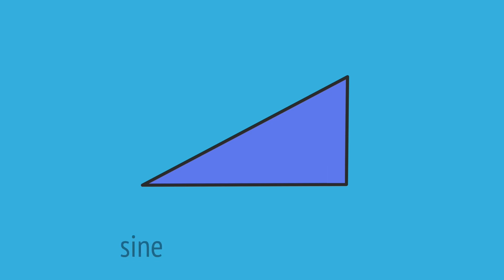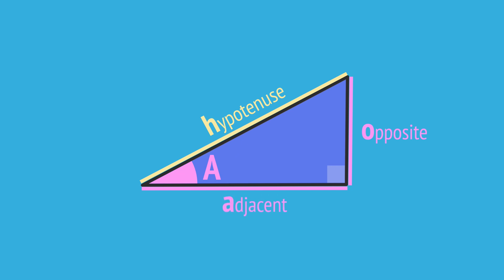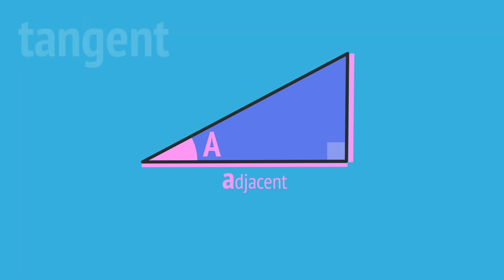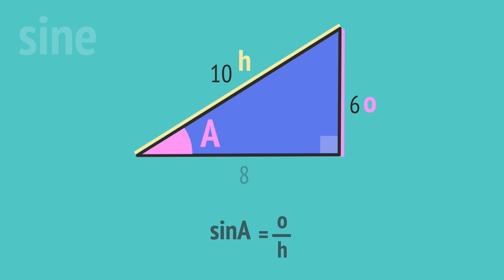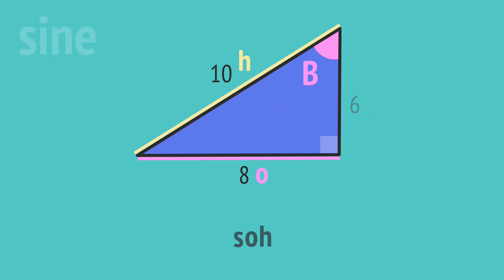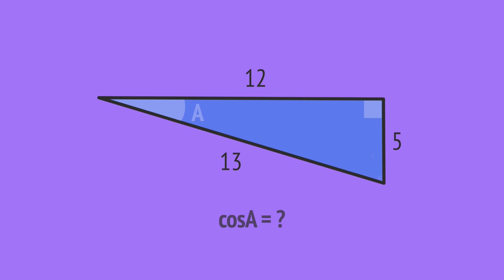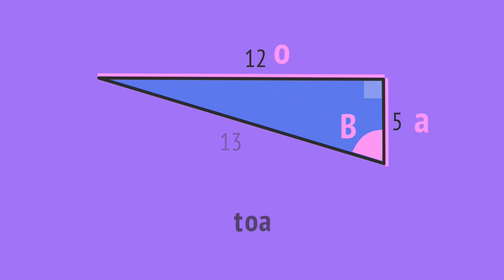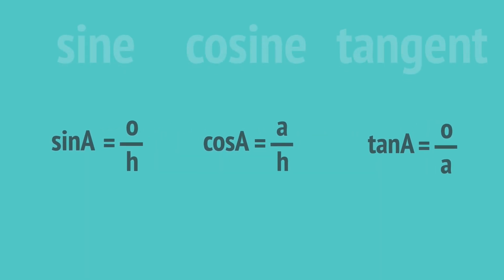Trig ratios: sin, cos, tan (soh cah toa)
Essential basics of trigonometry ... Review the trigonometric ratios (sin, cos and tan) in our latest video! Learn how sine, cosine, and tangent define the relationships between angles and sides in a right-angled triangle. We break down the convention of naming sides—hypotenuse, opposite, and adjacent—and introduce you to the SOH CAH TOA mnemonic. Watch as we explore the ratios for different examples.